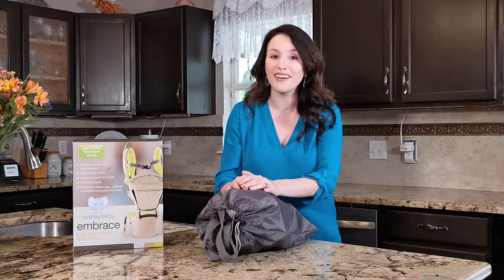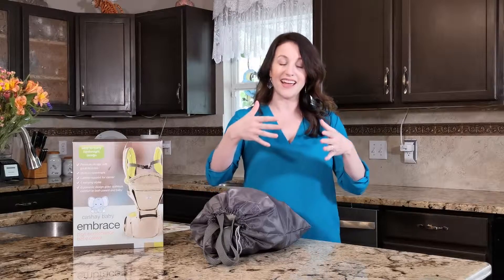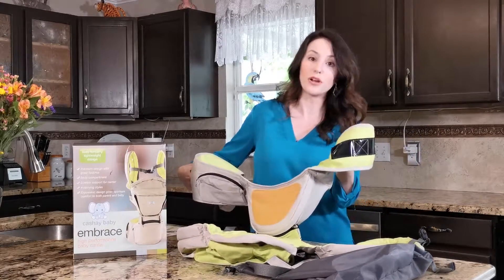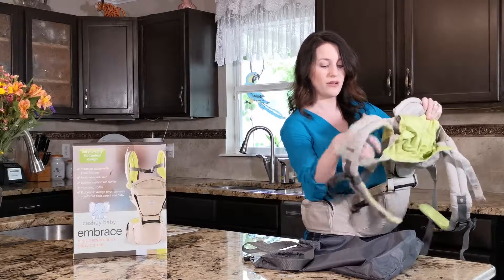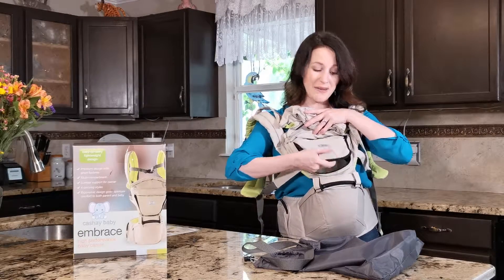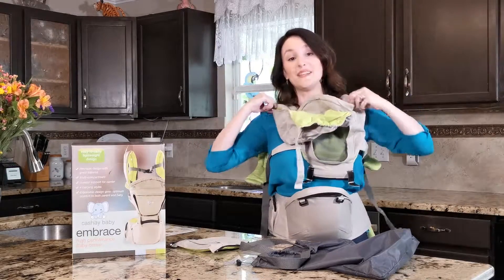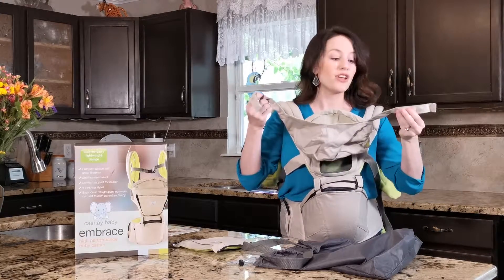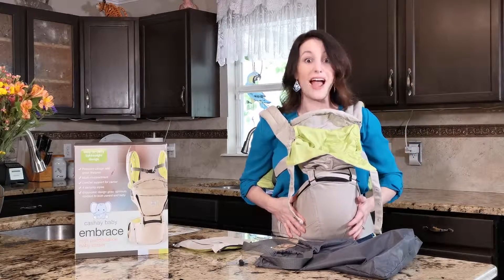Embrace High Performance 3 way Hip Baby Carrier by Cashay Baby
The Embrace Hip Baby Carrier has lots of great features and makes a perfect Baby Shower Gift.  Made with high quality cotton and comes with a protective cover to keep baby safe from the sun, wind, or rain.  A special ventilation flap allows air to flow past  your baby on warm days and special pocket even allows  you to play a lullaby to your baby using your cell phone.  Strong, well stitched and able to carry a child up to 43 pounds, Embrace will provide a comfortable place for your baby in front of you or even on your back.  Natural colors of tan and light green fits with almost any decor.